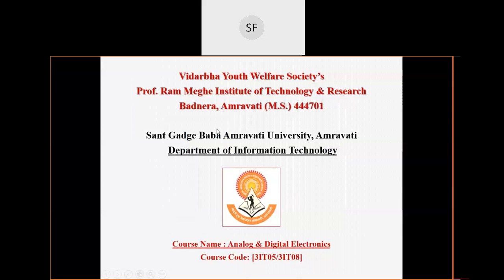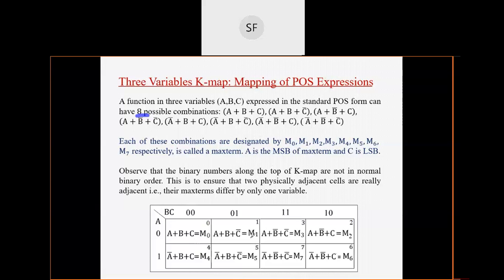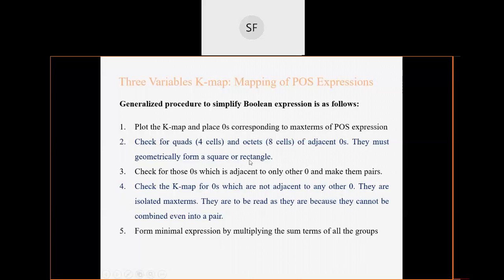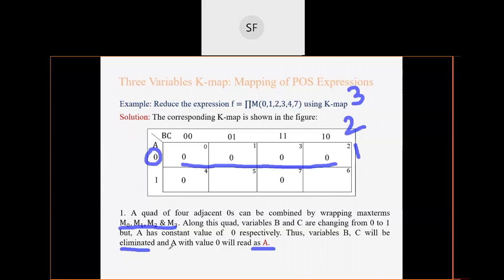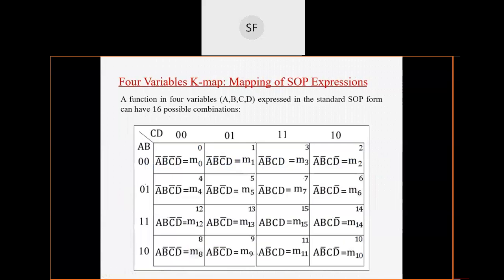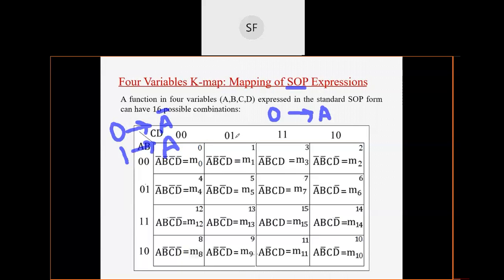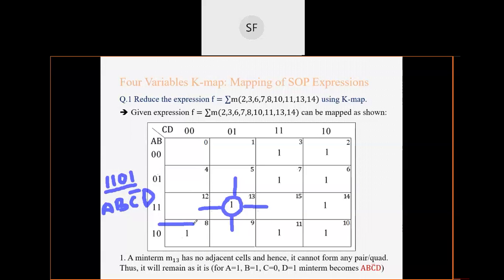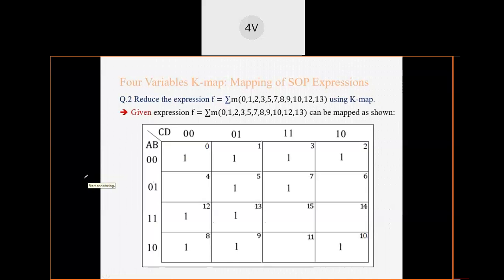ADE Online Session: 30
Topics Discussed:
Logic expression realization & minimization using K-map
Three Variables K-map (Mapping of POS expressions)
Four Variables K-map (Mapping of SOP expressions)